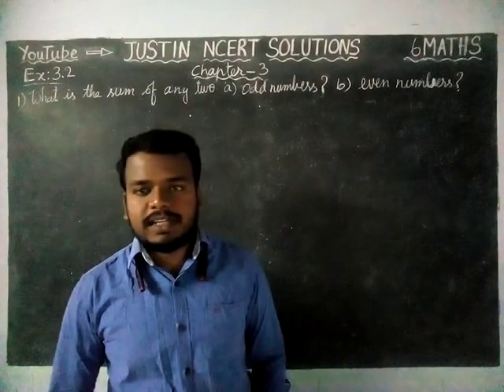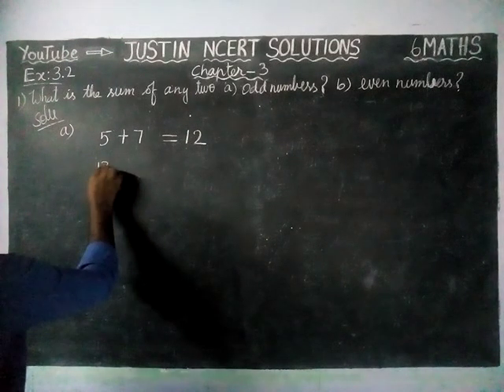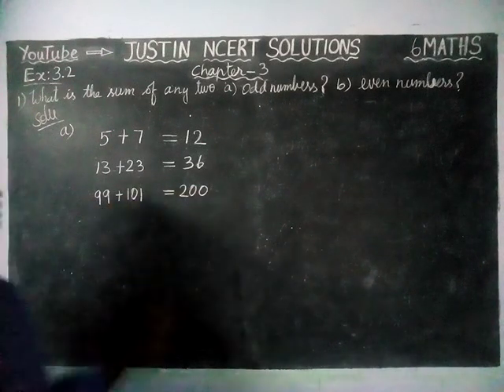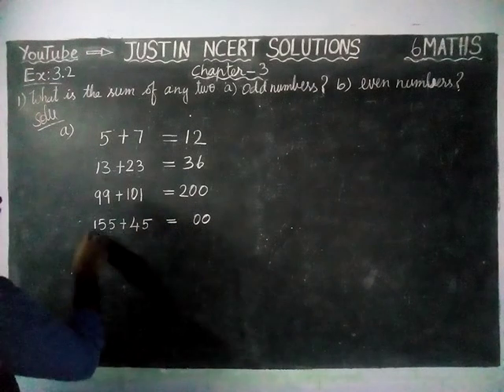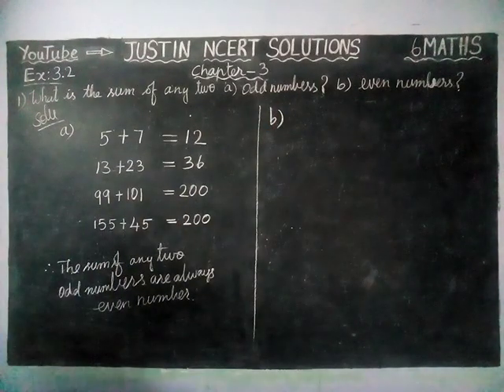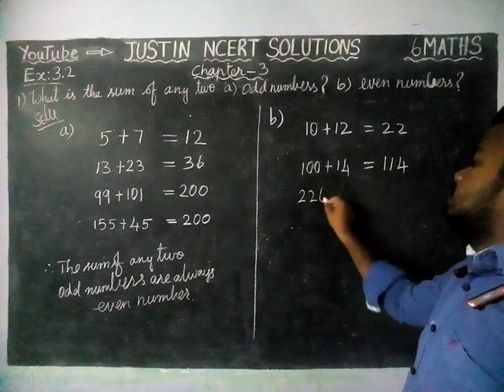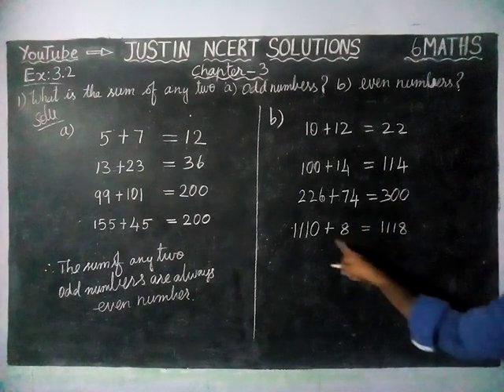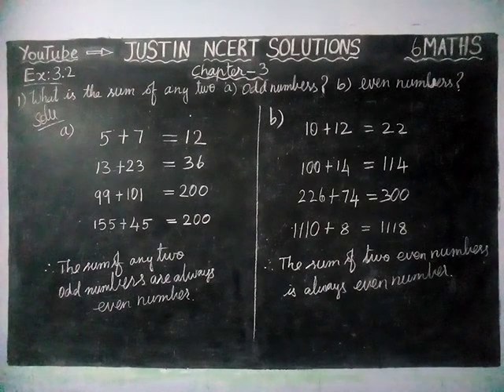Chapter 3 Ex.3.2 Q.No.1 | Class 6 Maths Chapter 3 Playing with Numbers | JUSTIN NCERT SOLUTIONS